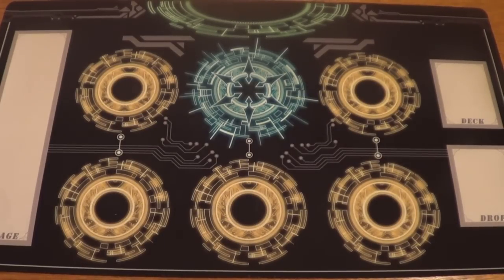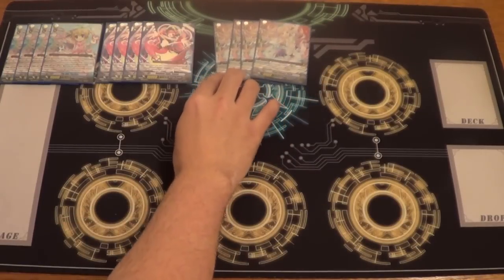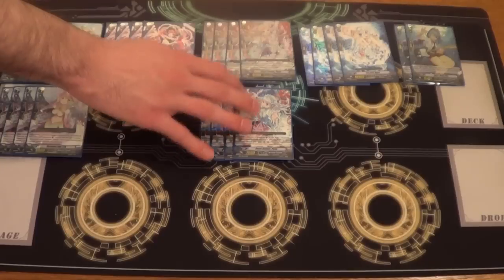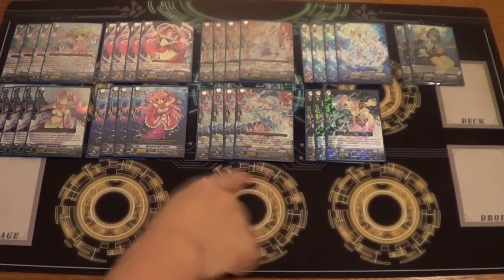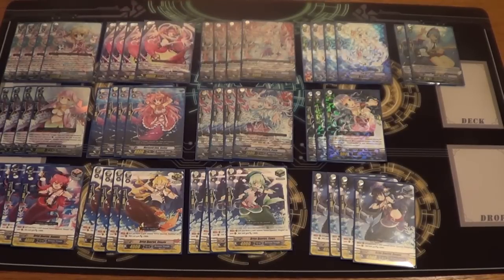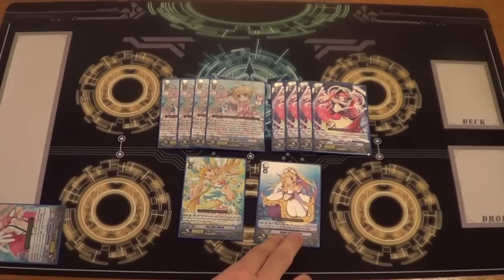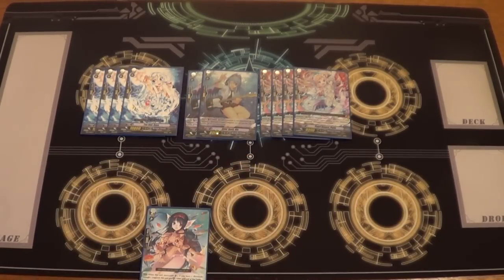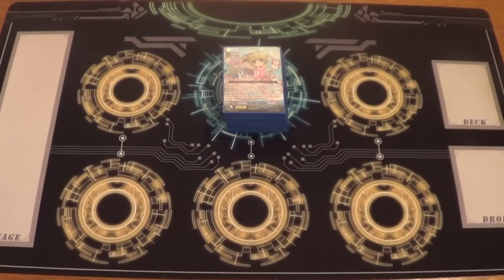Cardfight!! Vanguard - Deck Breakdown - Bermuda Triangle (Pacifica Build)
Hey Guys! We're back with our new and improved Deck Breakdowns.

This time we will be having a look at The Pacifica Build for the Bermuda Triangle Clan.
We have cut out a lot of the unnecessary babble to give you a more consise Breakdown.